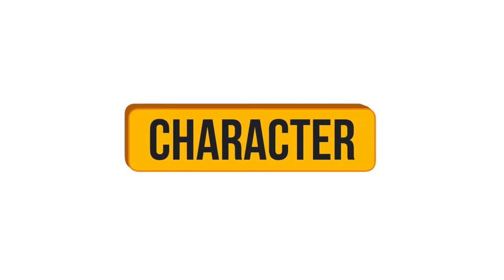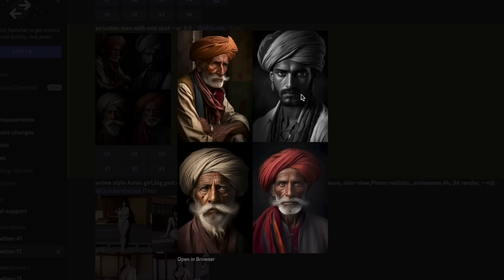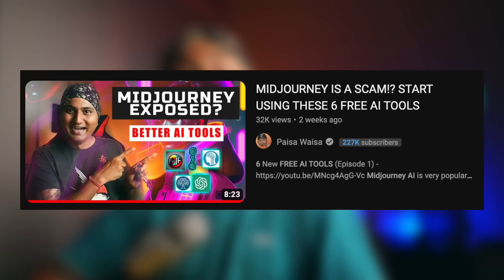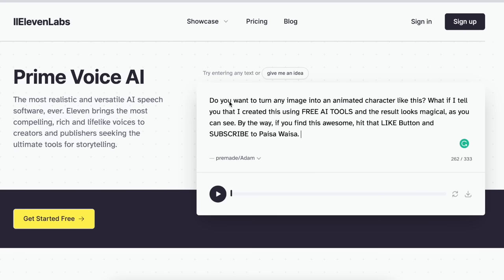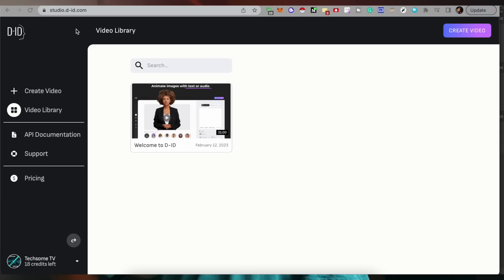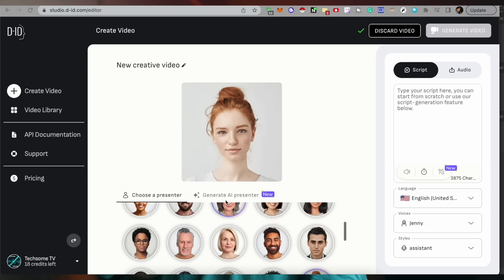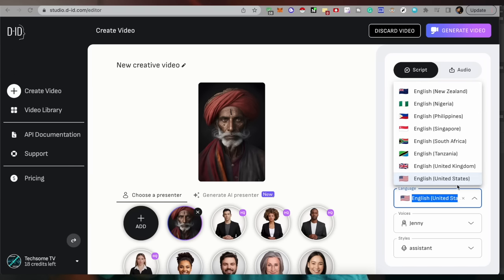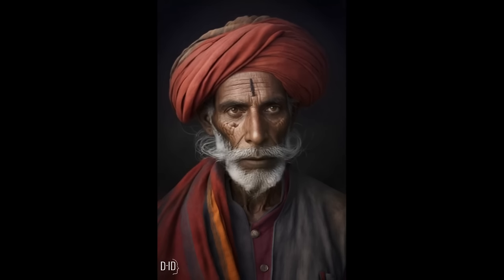Create TALKING AI AVATAR in 30 Seconds Using FREE AI TOOLS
Need Legit Help in Earning Online?
Do you want to turn your image into a talking video using free ai tools? In this video, I am sharing how to Create TALKING AI AVATAR in 30 Seconds Using FREE AI TOOLS.  Check FREE Tools Better Than Midjourney

Don't Miss These Bonus Deals

At Paisa Waisa, I create a lot of videos related to making money online and personality development. You can work from home and get rich. Work online doing all these tips and start earning money fast. Make a lot of money now! You will get answers to some most asked questions by you all - How to earn money online? How to earn money at home? How to earn money from YouTube? Or what are some best “work at home” jobs?